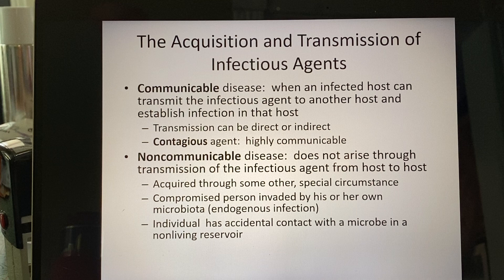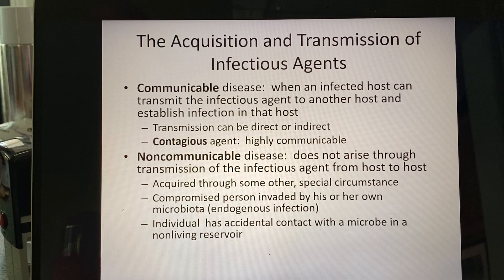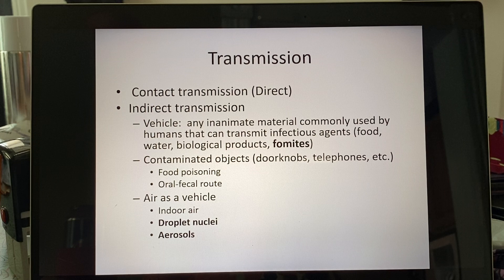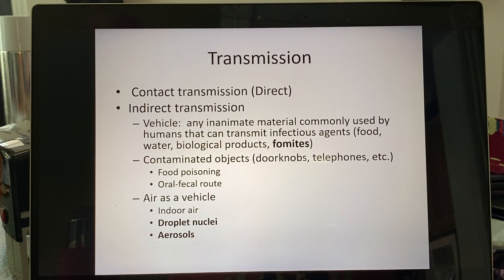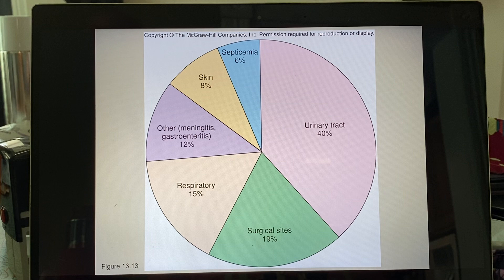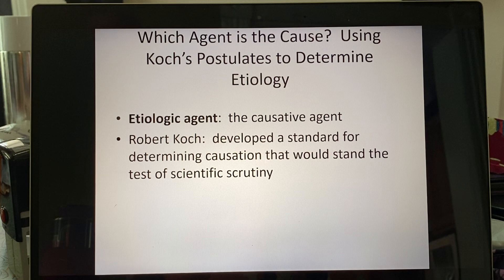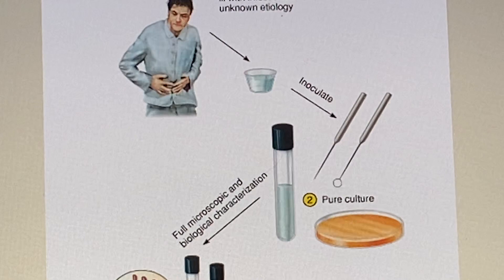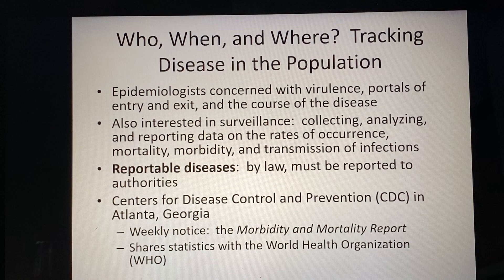Chapter 14/15 Part 5 🤧🦠🧫🤒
This video covers slides 40-51 in the Chapter 14/15 PowerPoint (until my dogs started barking! Sorry! 🙄)